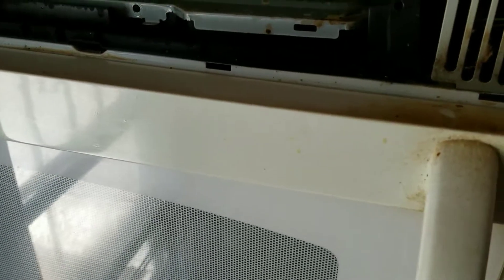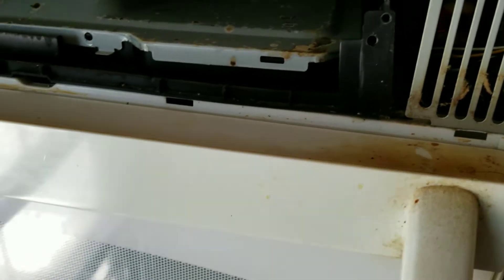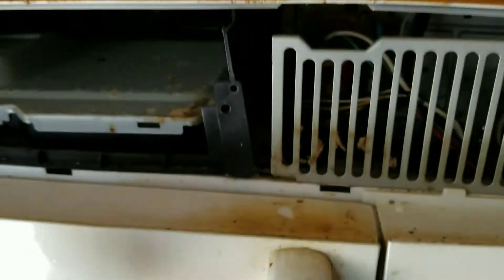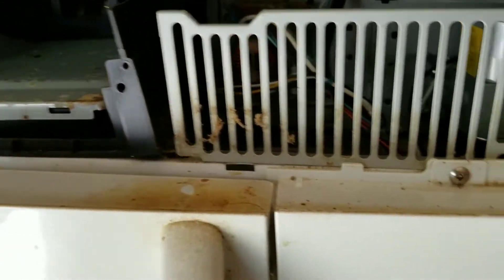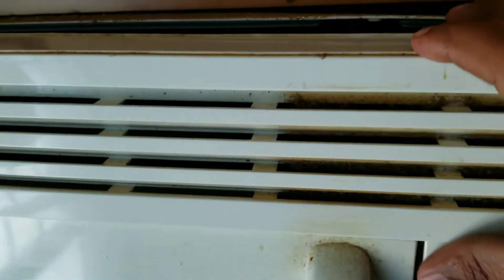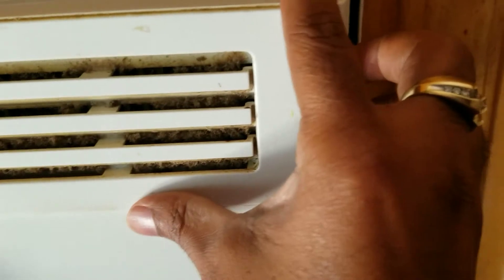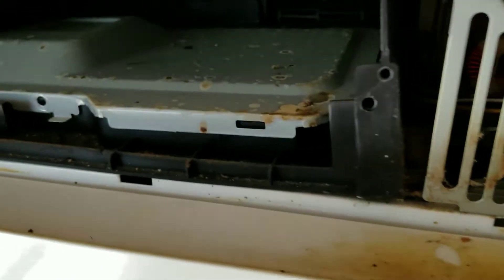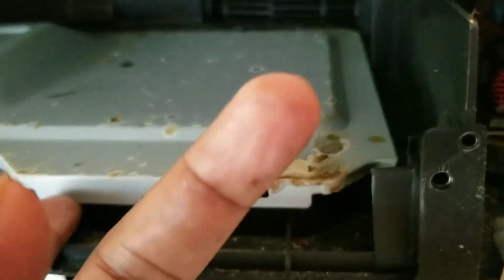GE overhead range microwave inside bulb replace